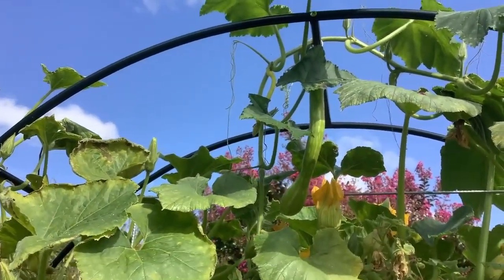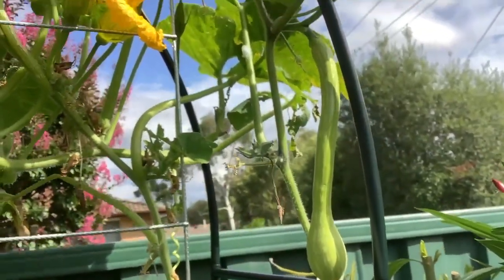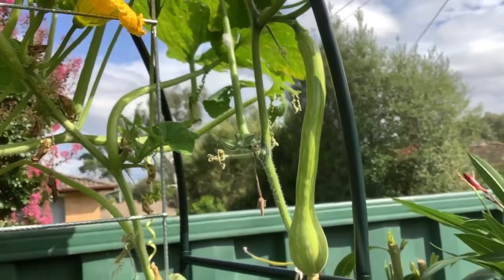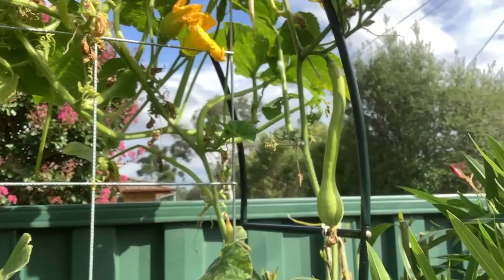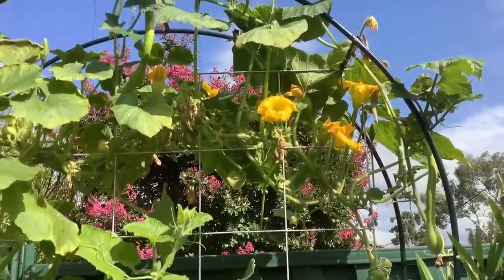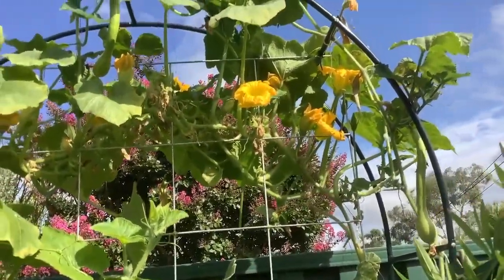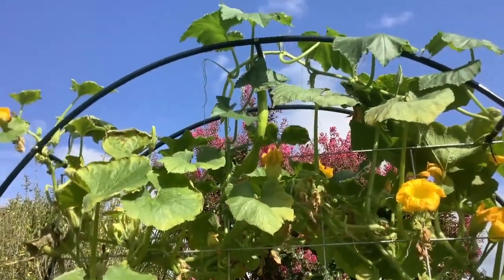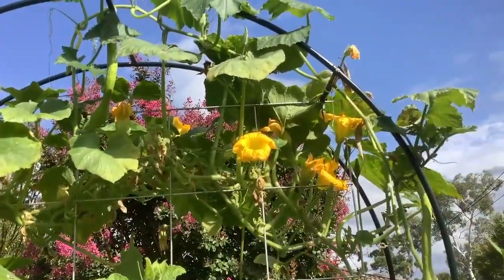HOW DID THEY DO?? Trombonchinno foodgarden squash . How do you eat this squash???